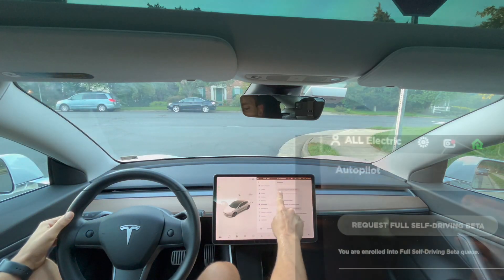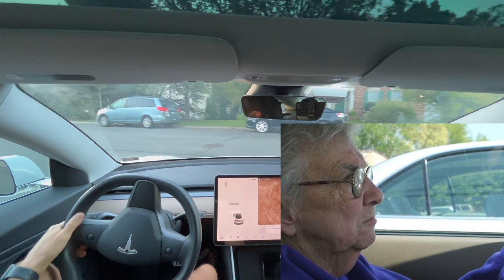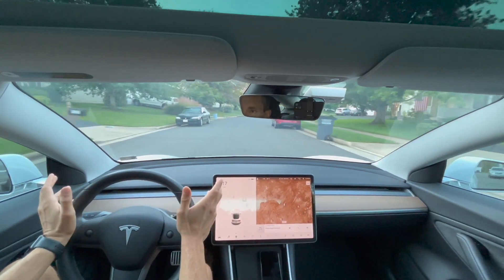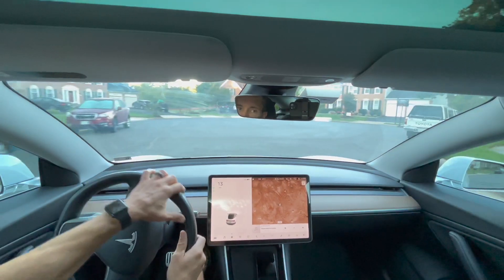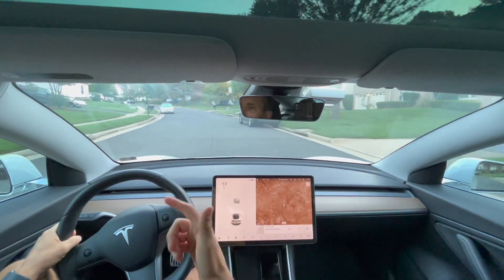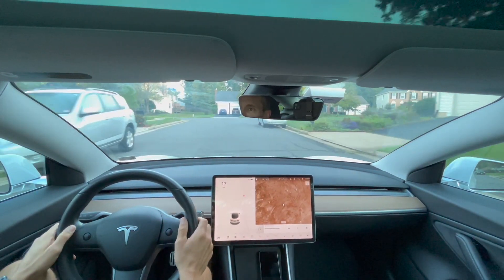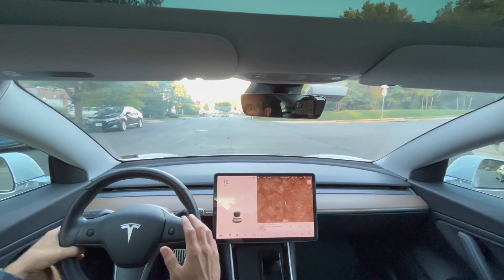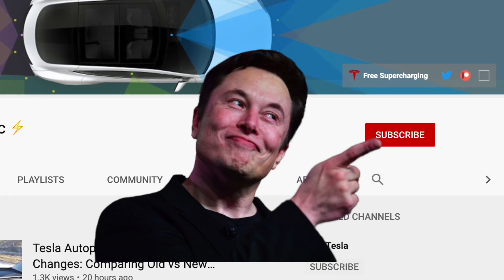Tesla Safety Score | How to Get the Highest Score 💯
So I assume that everyone with the highest score is going to be invited to the FSD Beta first. Getting a 100, in my thought, would make it very likely you are added to the Beta.

Timestamps:
0:00 Intro
0:20 Driving Like Grandma
1:53 Final Section & Outro